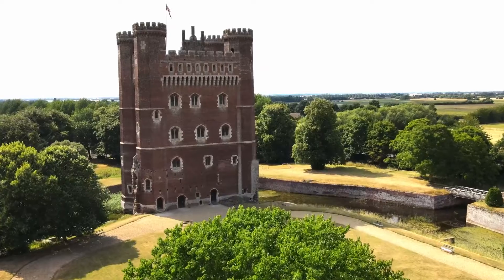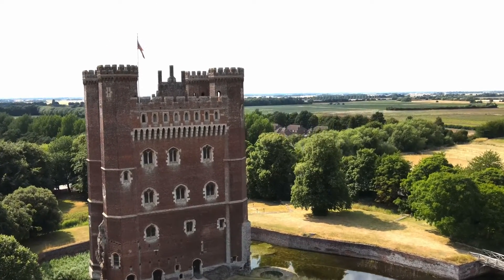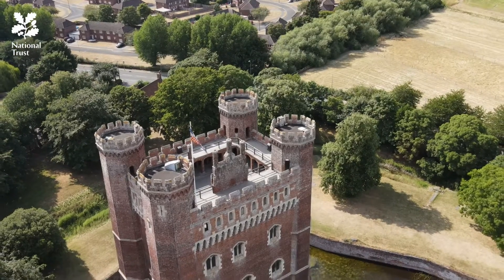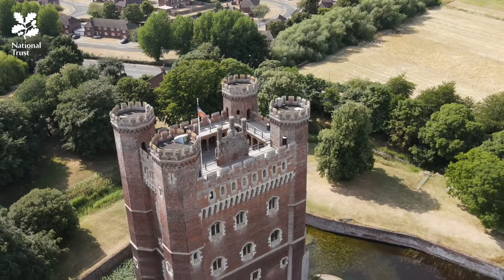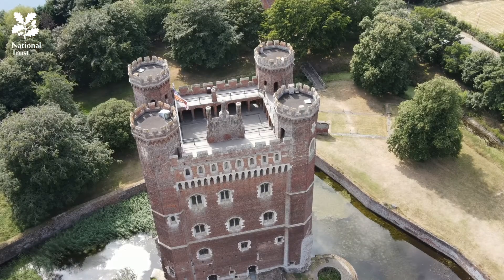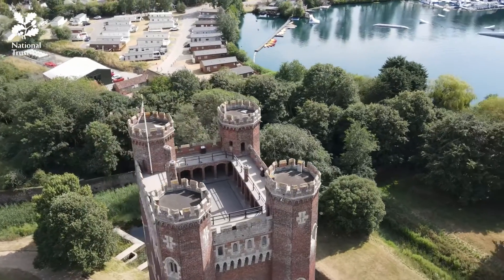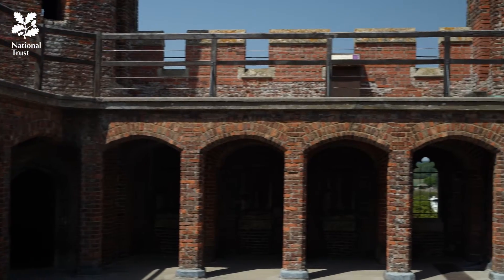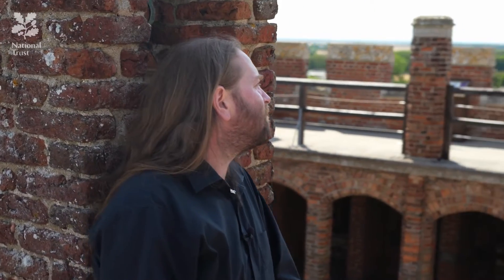Tattershall castles newly published research carried out by buildings archaeologist James Wright.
Labyrinth Mini Movies was excited to film several short documentries. About the newly published research carried out by buildings archaeologist James Wright has transformed our understanding of the history of @nttattershall Castle in Lincolnshire.